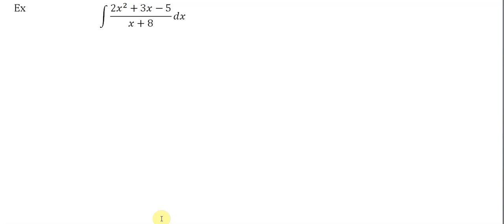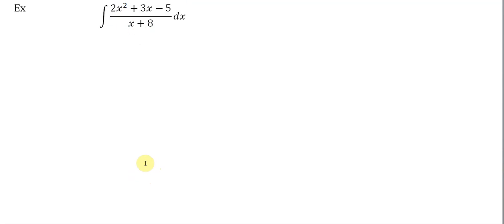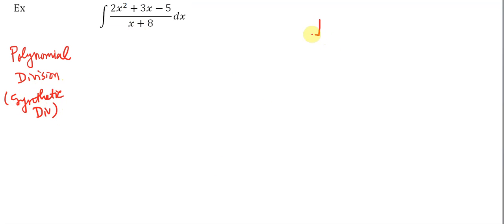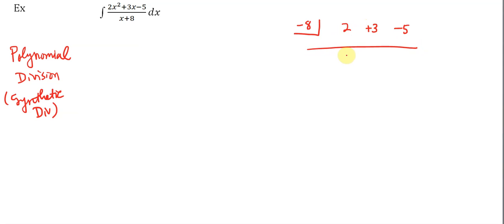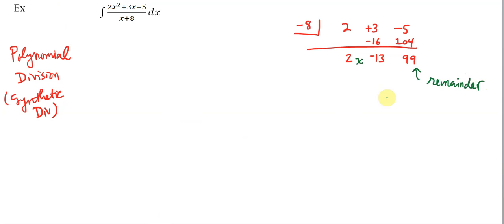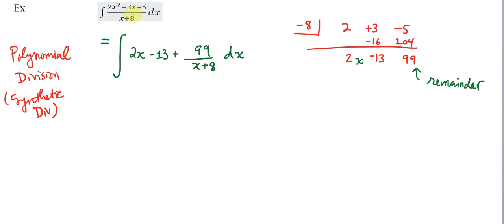Integration using Polynomial Division